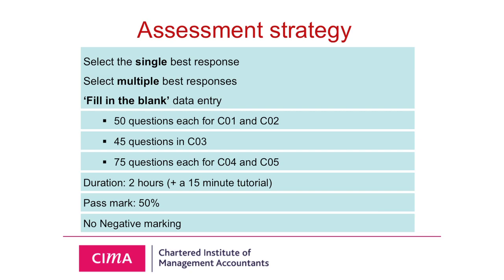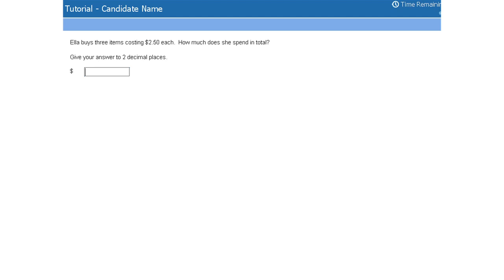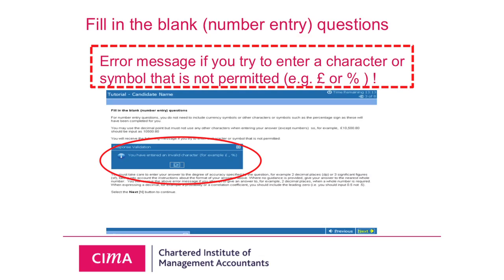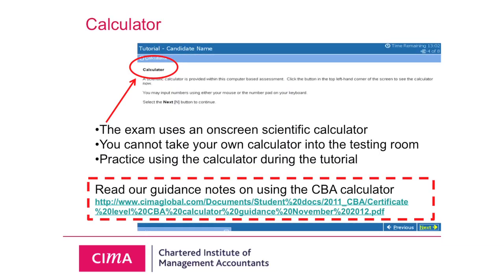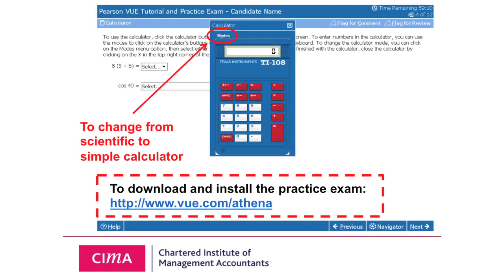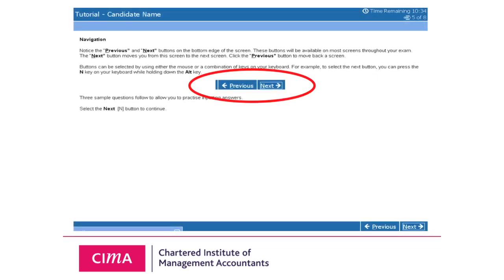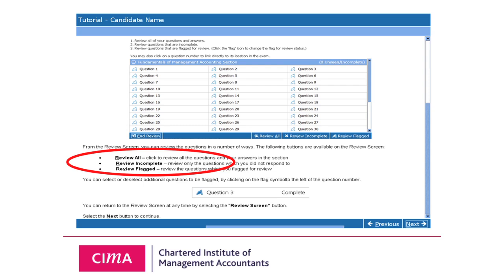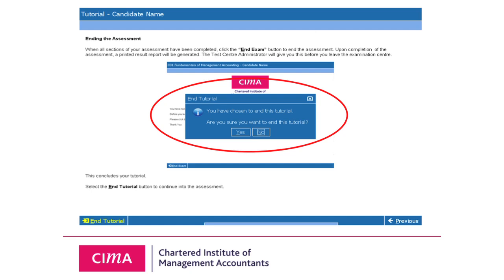CIMA 2013 certificate exam walkthrough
Written & dictated by

Clancy Peiris
Study Suport & Learning Manager at CIMA